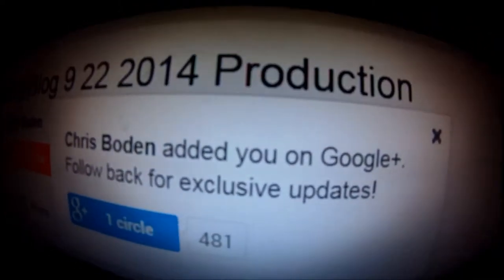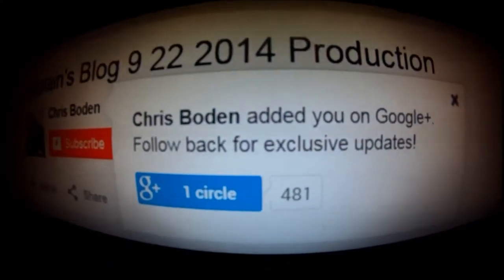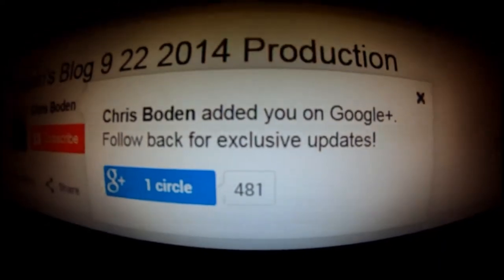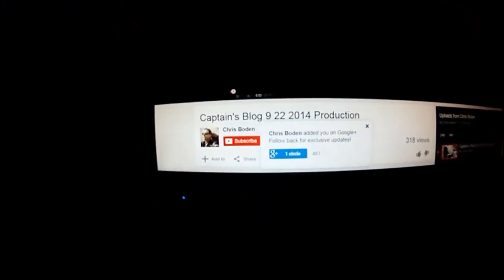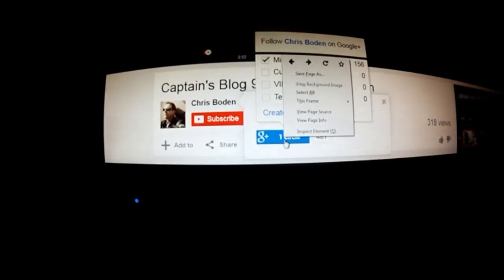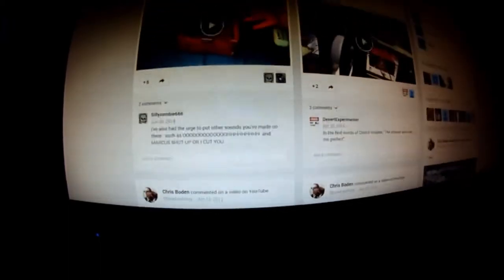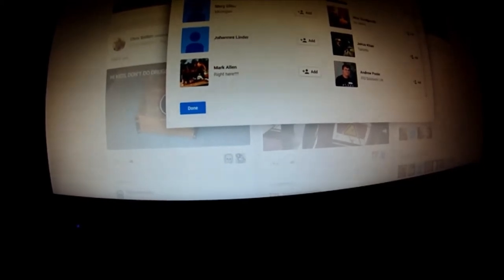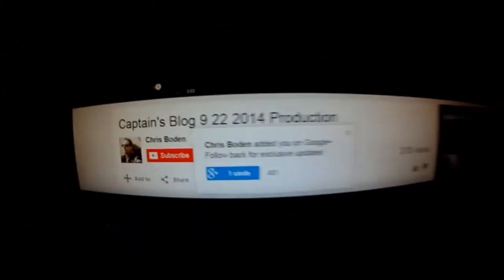michaeltechroom vlog142 A thank you shot out to chris Boden